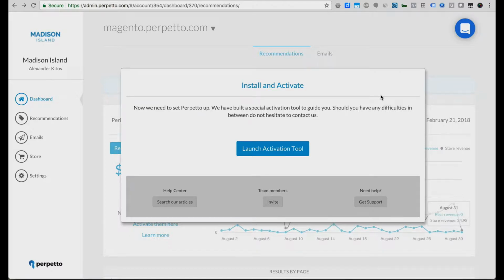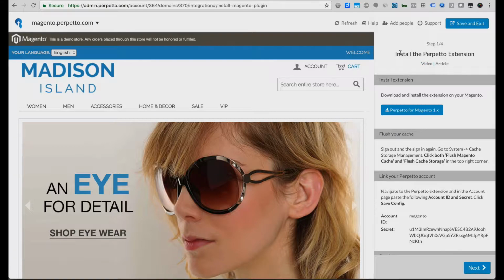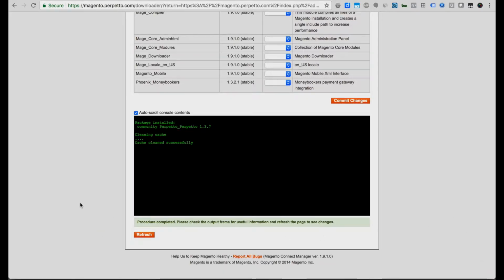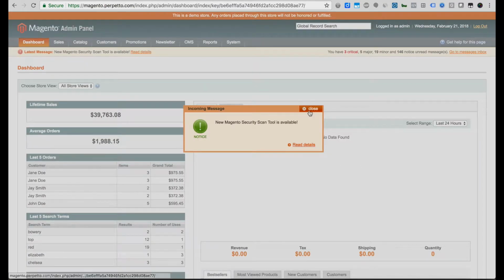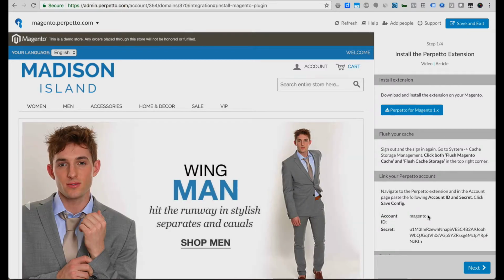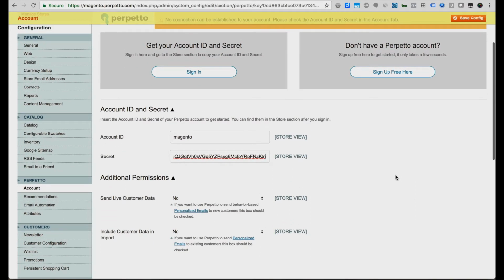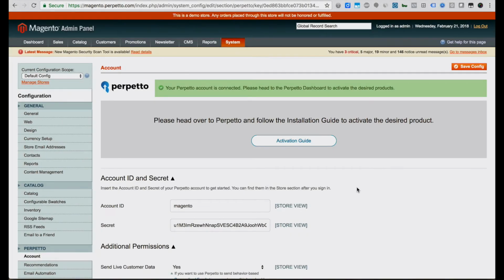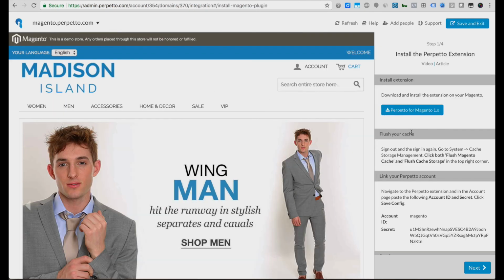Install the Magento 1 Extension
This video demonstrates how to install the Perpetto extension on Magento 1 shops